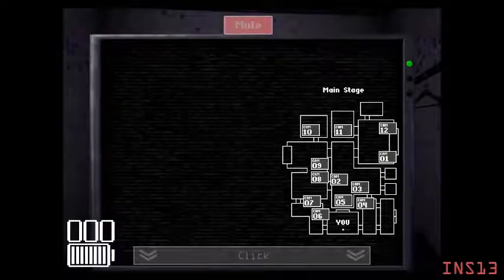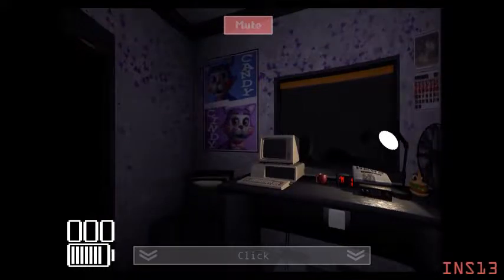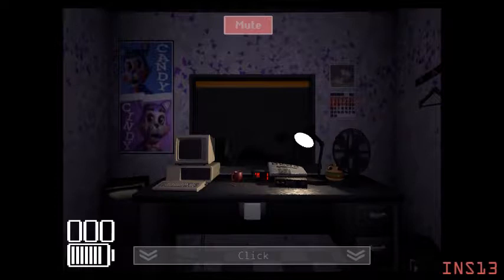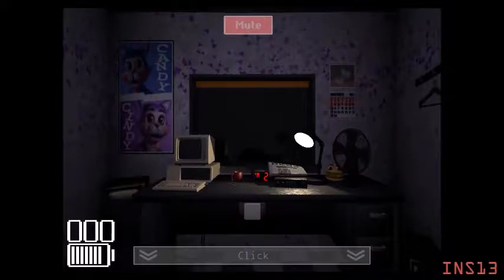Five Nights at Candy's (Night 1)